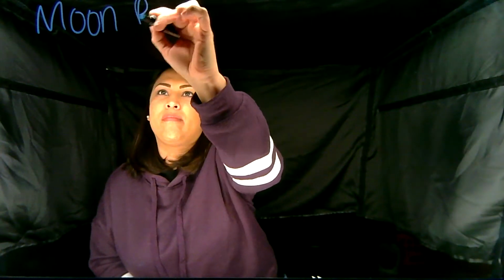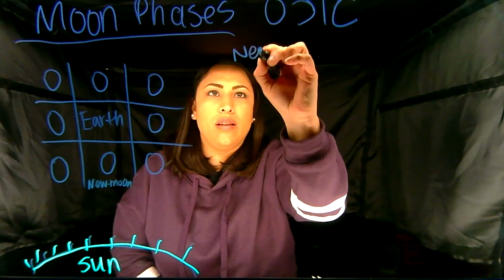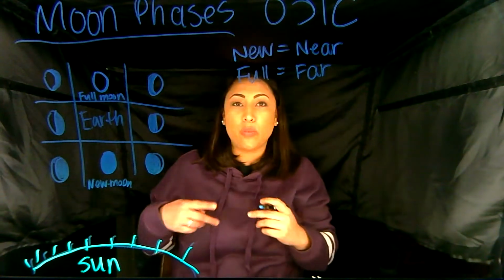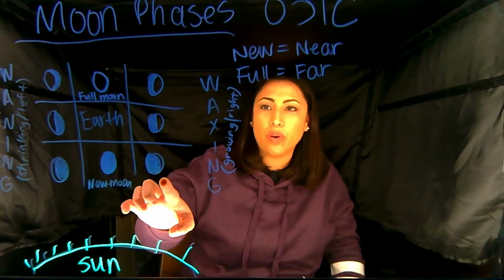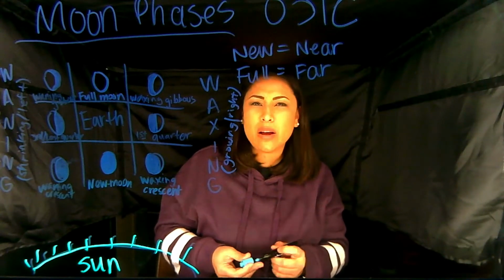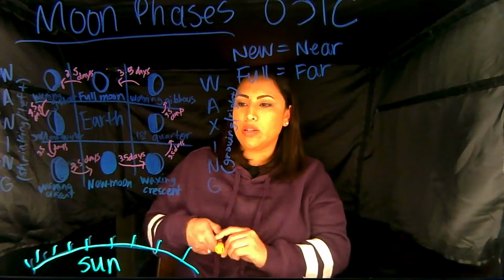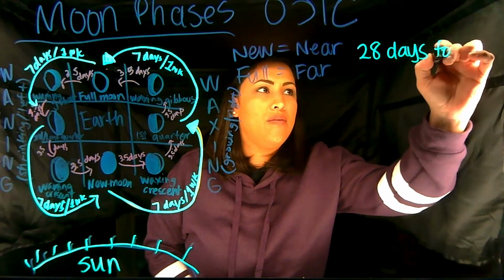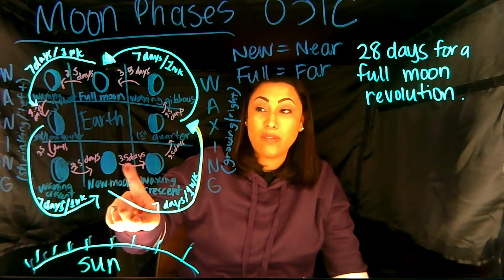Moon phases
Follow along and learn how to draw moon phases with this trick! It will help you remember the moon phases and where they go!